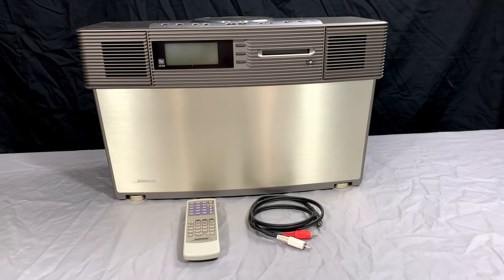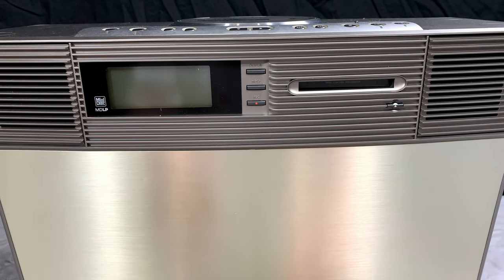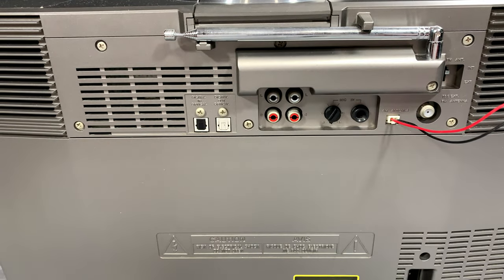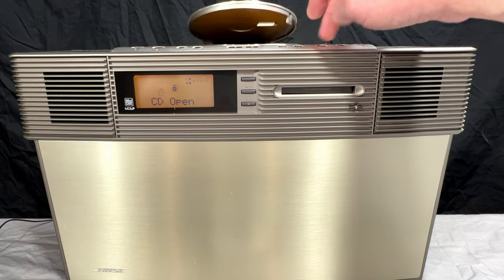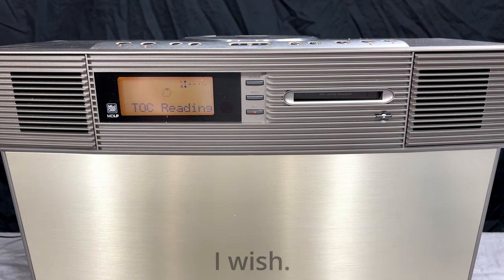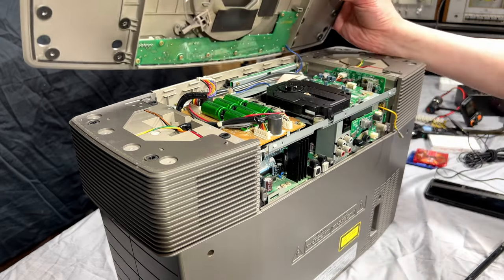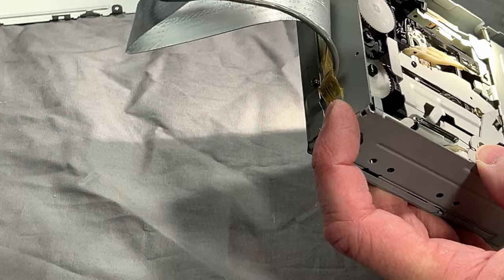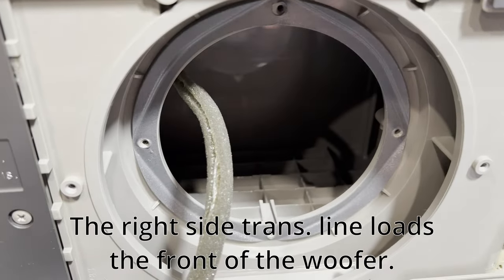Bose Virtual Imaging Array (VIA) - First Look and Diagnosis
A lot of you will remember that I don't just collect cassette decks but boomboxes as well. And with me getting into Minidisc, I wanted a boombox equipped with the format. Well, as it turns out, Bose released an acoustic wave music system WITH MINIDISC for only the Japanese market. I wanted something that can come with me on vacations, so I bought one.

Today we'll take a look at the features of a Bose VIA and see what works and what I need to fix in a future video or videos. As we are about to find out, me not wanting to pay double for a perfectly working one has consequences.

The Mozz feat. Mystah Munroe
Captain T.V.舰长电视
JVNA - Demon
Nico Staf - Sunny Travel

0:00:00 - Intro
0:03:08 - Condition inspection and discovering features
0:14:28 - Checking operation
0:28:16 - Disassembly
0:38:47 - Opening up the MD drive
0:45:44 - Top panel button switches
0:48:57 - Checking out the woofer